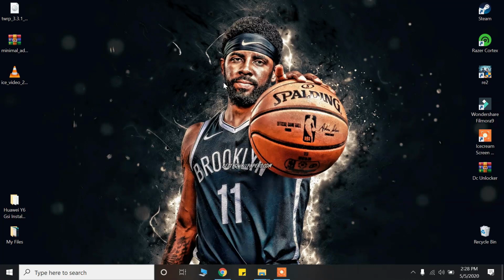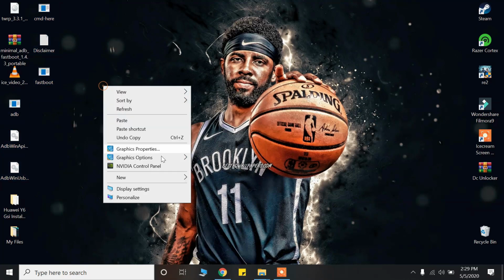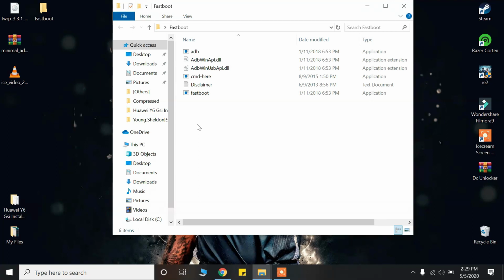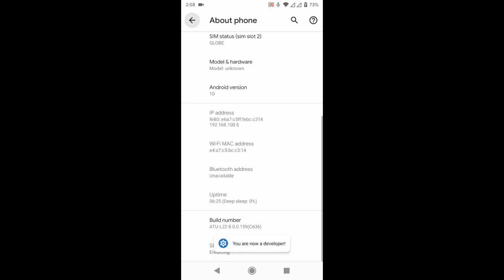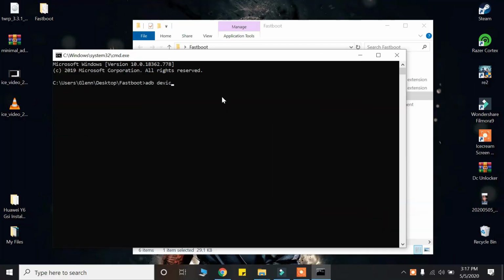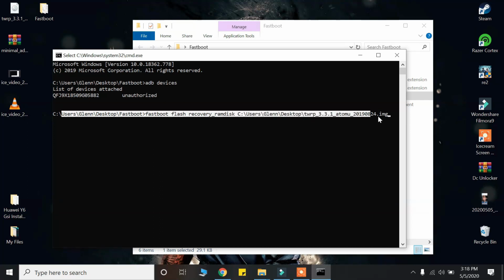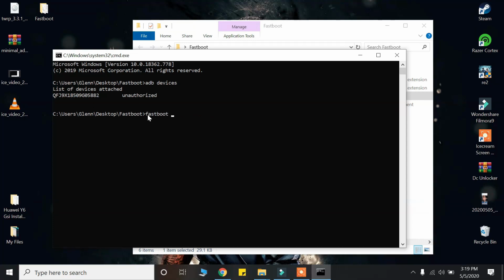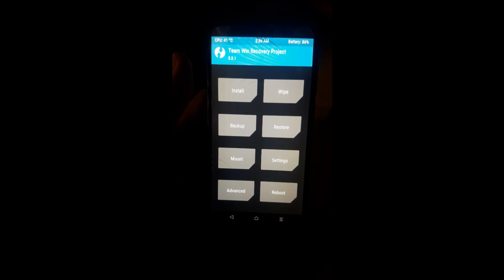How to Install TWRP Recovery on Huawei Y6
Like and Subscibe!
Please do Like My Facebook Page